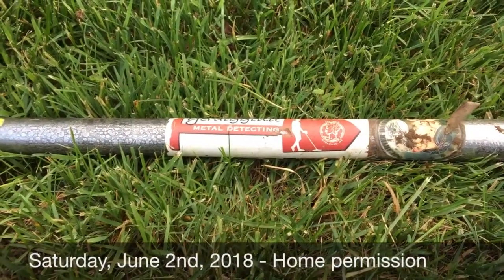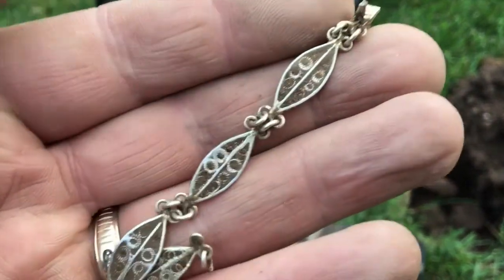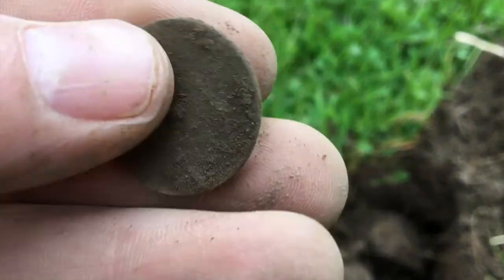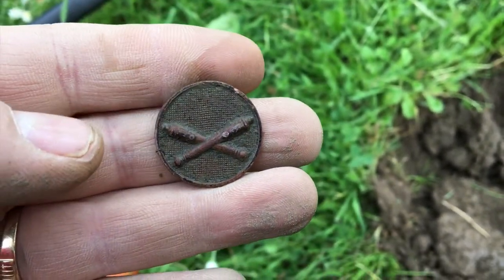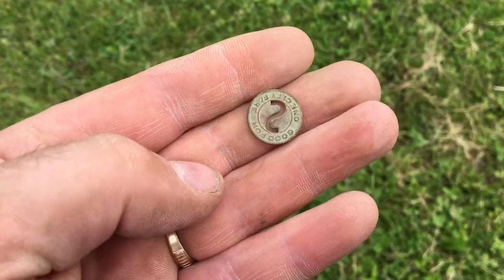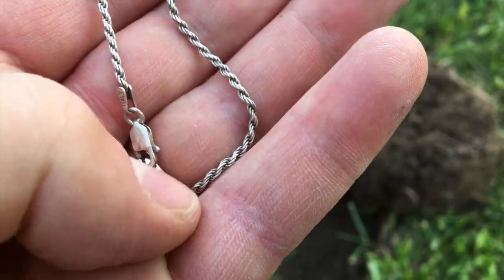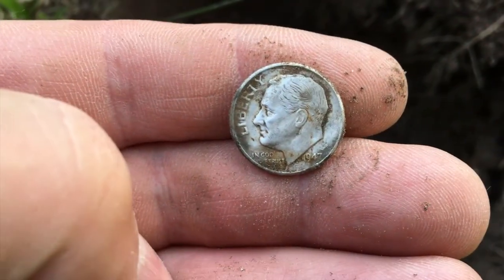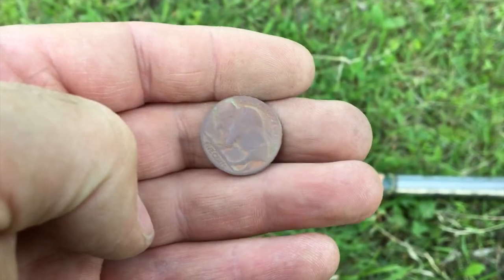Several Metal Detecting Outings - Silver, Gold, Military and more!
Compilation video of several different hunts in early June. Good variety of finds including silver, gold, military, toy, token, jewelry & old coins.

yerdigginit tshirt/sticker combo

If you want a shirt direct and bypass eBay, or if interested in trading stickers or shirts just message me.

Filmed in & around Central New York.

Detectors used:
Garrett AT Pro
Garrett AT Max
Nokta Impact

Pinpointers used:
Garrett Pro Pointer II

Shovels used:
Sampson T-Handles